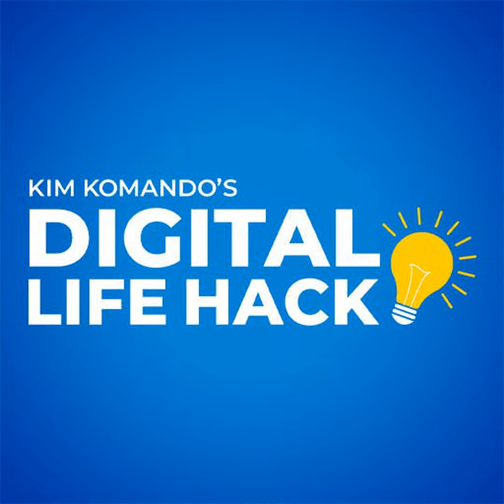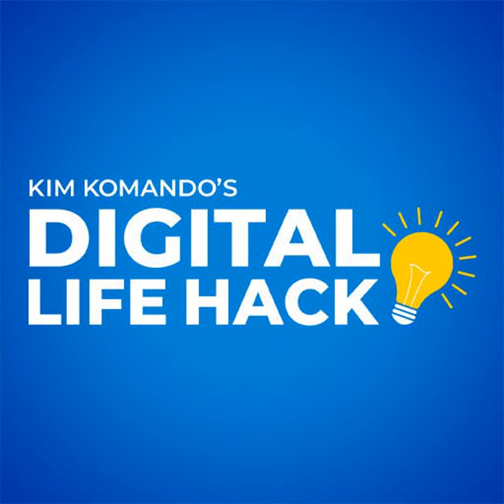How to listen to podcasts more quickly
Want to spend less time listening to podcasts? Listen now to speed up your shows. (I love this tech trick because you don't lose much fidelity. Plus, you're saving a ton of time!)